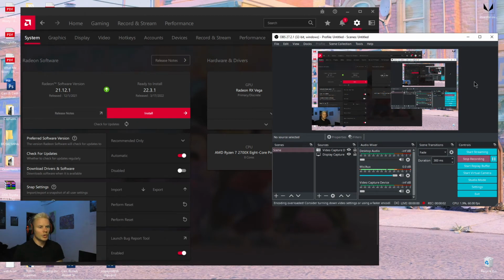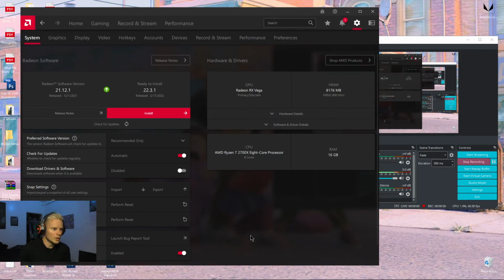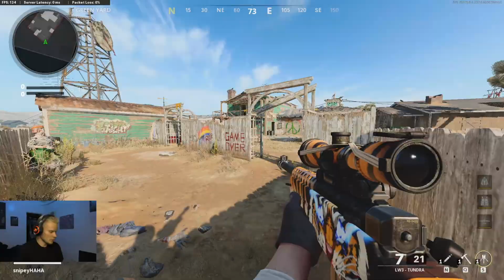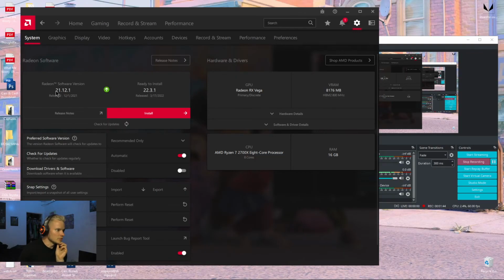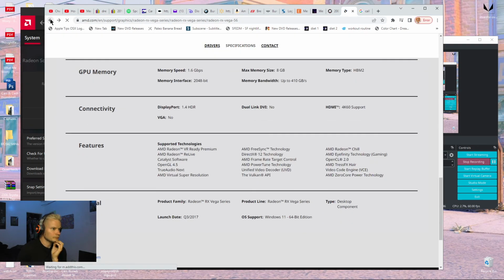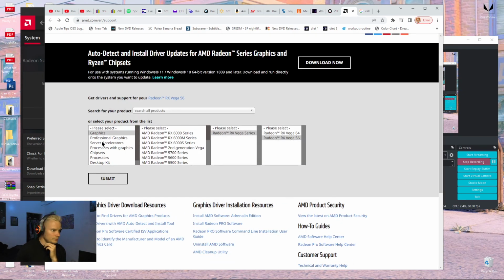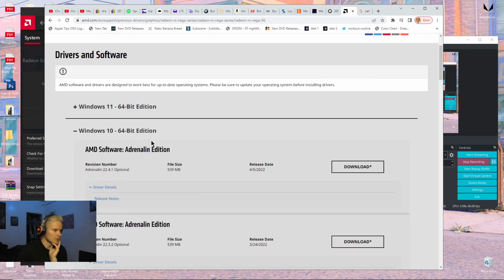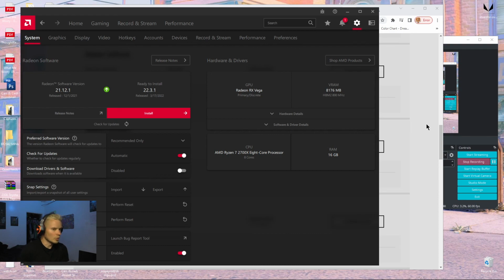Cold War Stuttering Frame Drops fix 2022 - AMD Radeon - COD Call of Duty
How I fixed a horrible stuttering issue with Cold War on PC

"snitch" by plxr

$6 Games!

My gaming monitor:
Very Cheap 144hz 1ms monitor